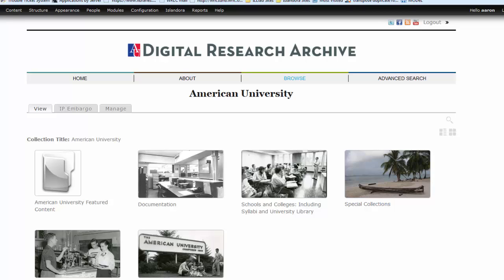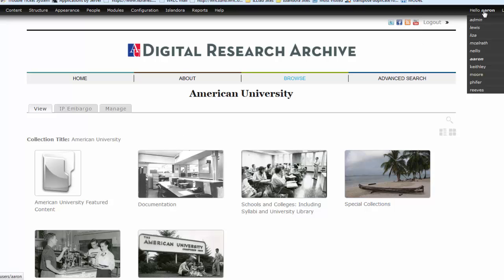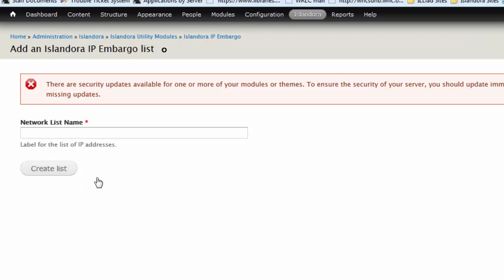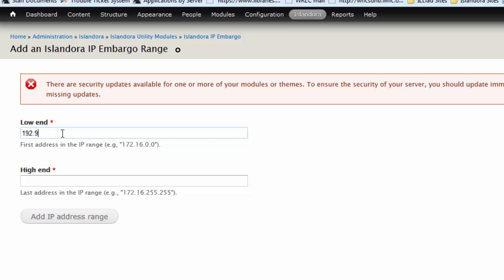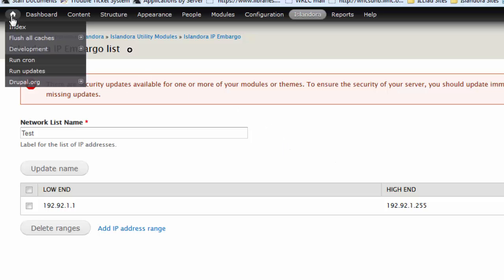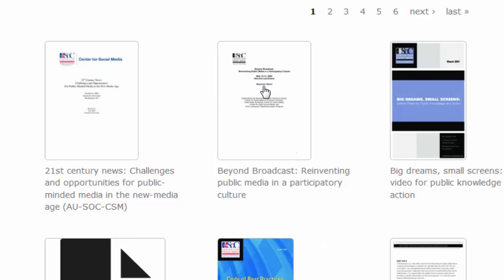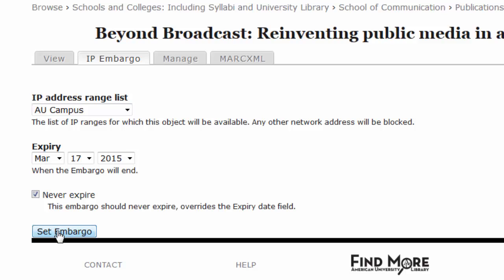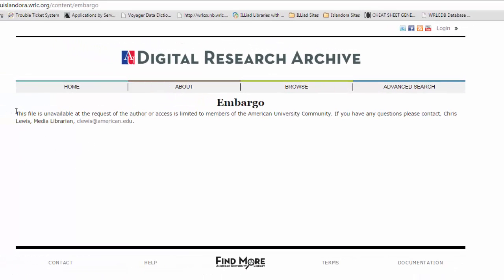Islandora - IP Embargoes